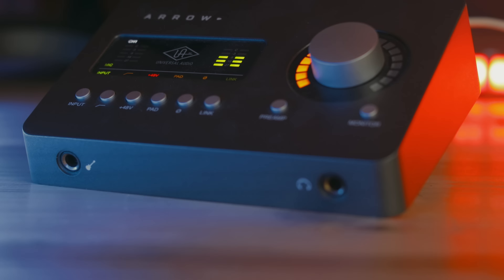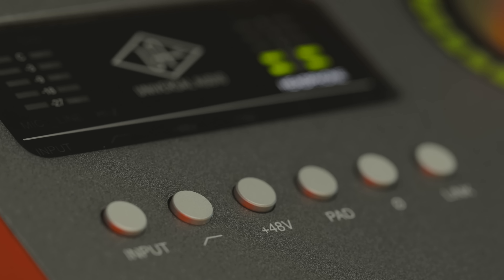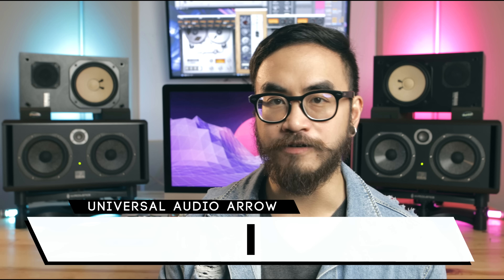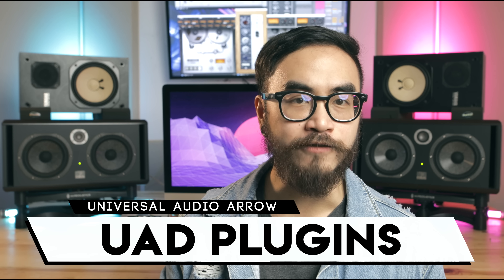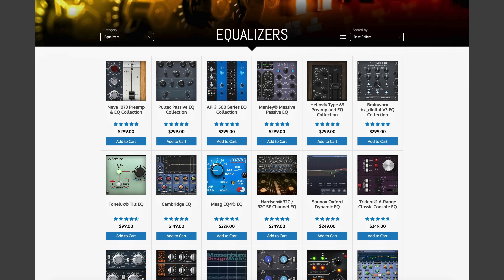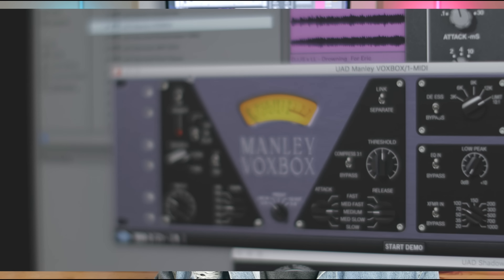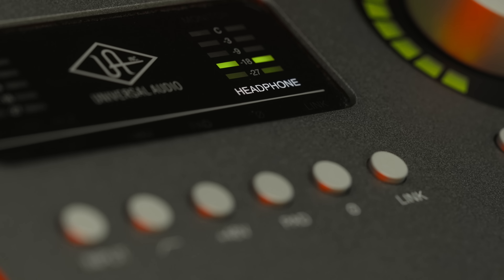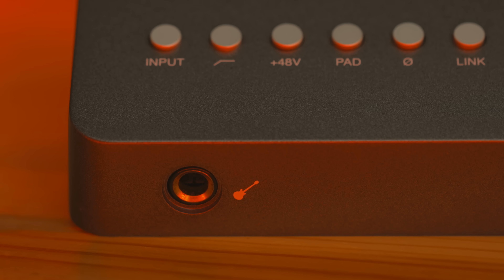Universal Audio Arrow Review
We take a look at this two-channel Thunderbolt 3 interface for DJ/producers that gives you a foot in the door to Universal Audio's expansive world of hardware analogue emulations.

Please like or share if you enjoyed this video :)